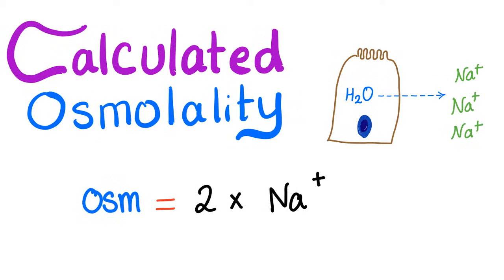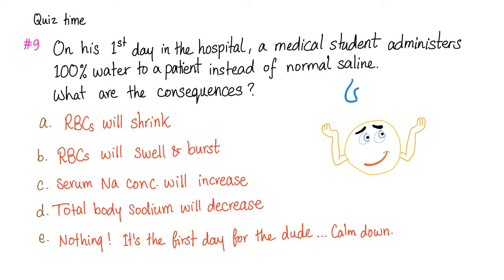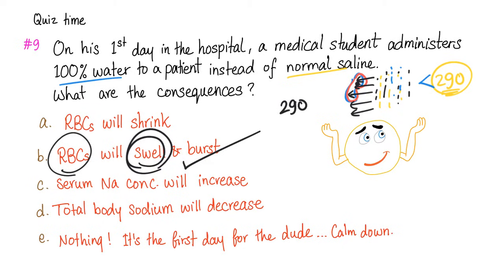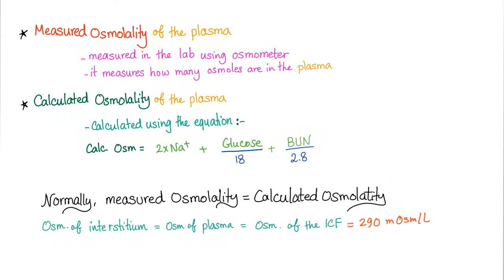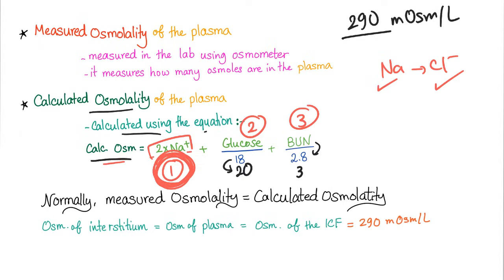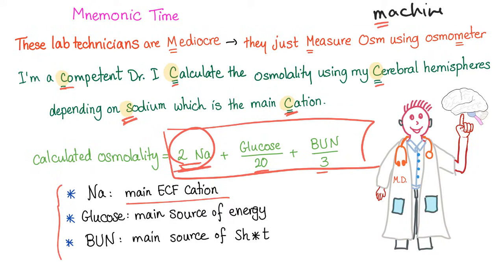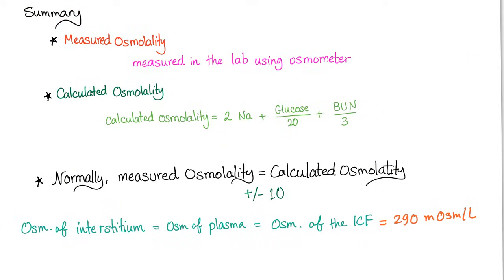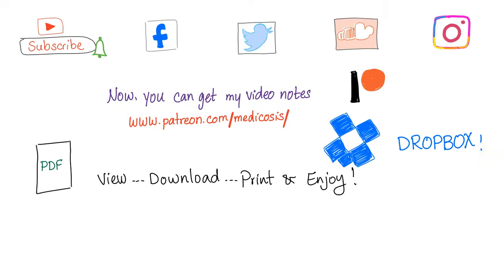Calculated Osmolality (vs. Measured Osmolality) - Serum Osmolality - Fluids & Electrolytes